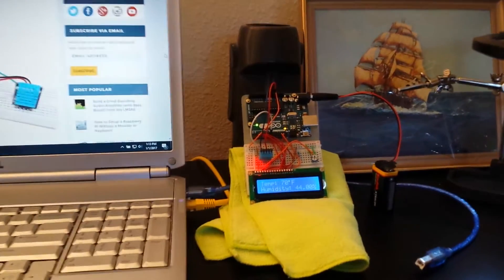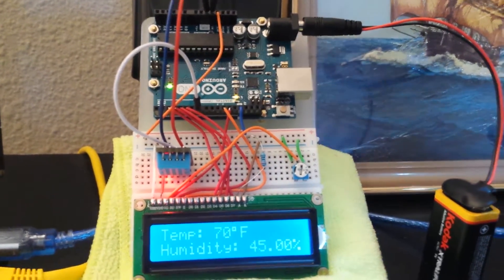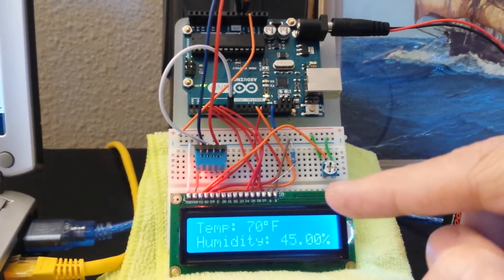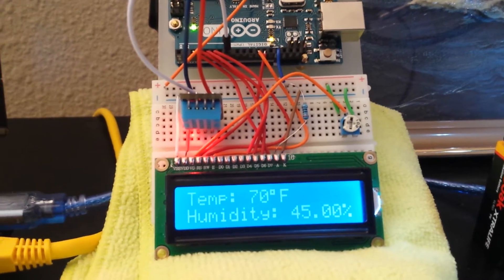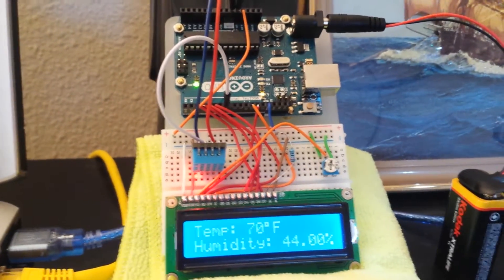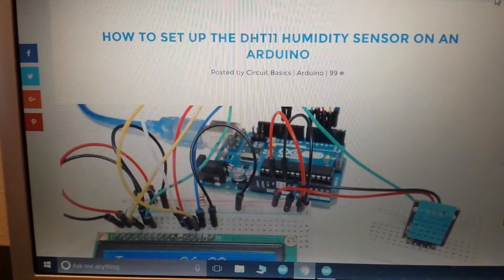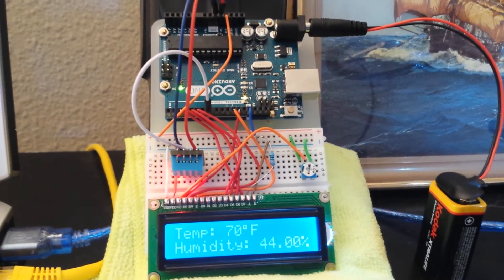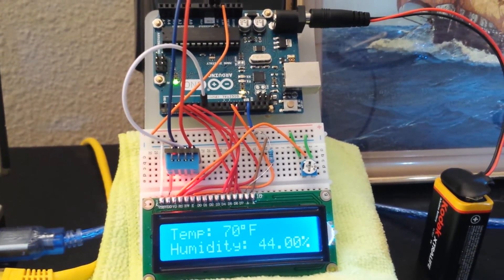Arduino Temperature & Humidity Sensor with LCD readout